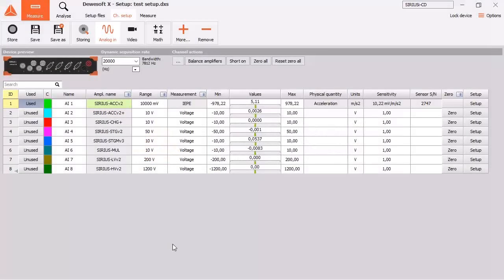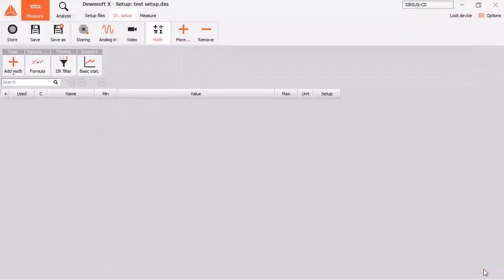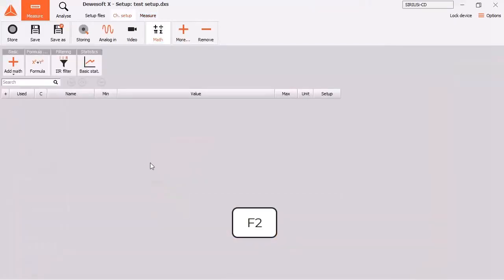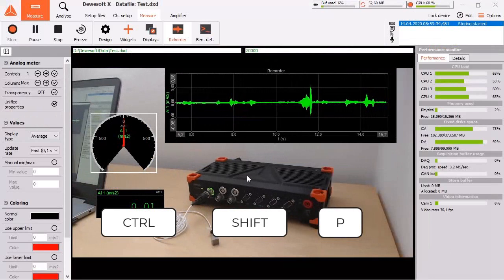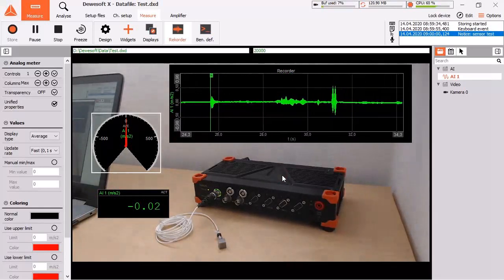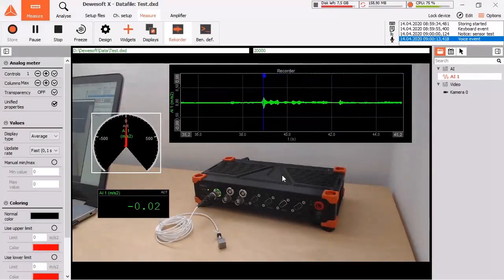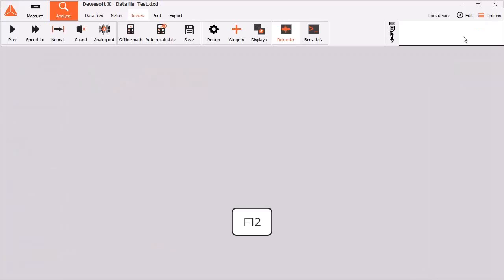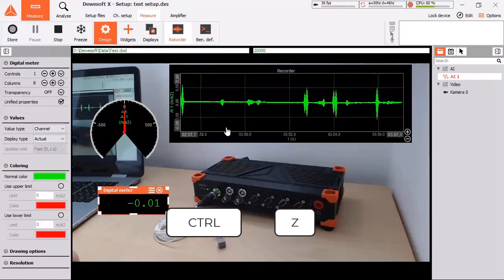DewesoftX data acquisition: Top shortcuts to boost your workflow efficiency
In this video, we take you on a tour of DewesoftX data acquisition software, focusing on shortcuts that will help you speed up your daily work. Whether you're a beginner or an experienced user, these tips and tricks are designed to make your data acquisition process smoother and more efficient. Learn how to optimize your workflow, save time, and get the most out of DewesoftX's powerful features.